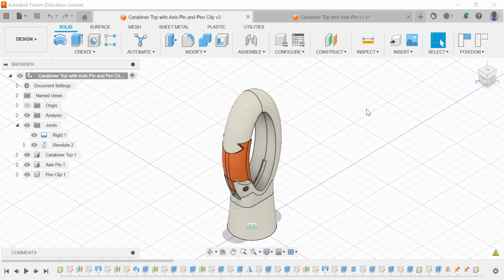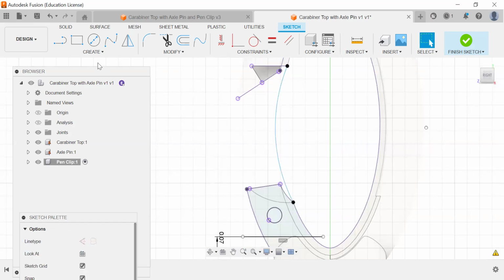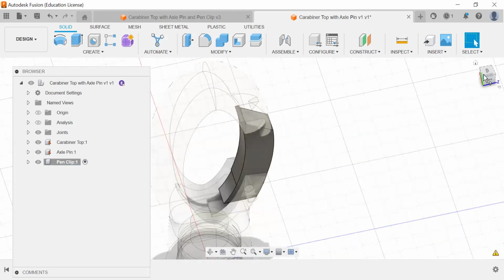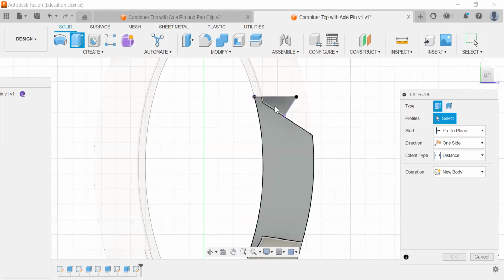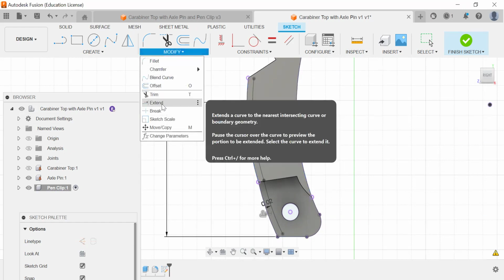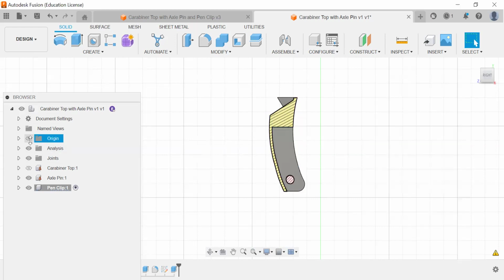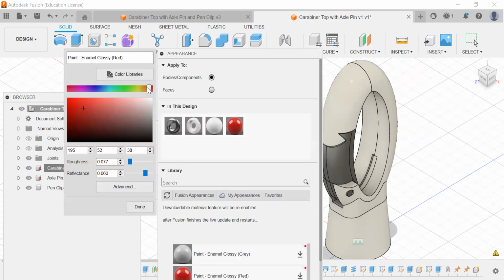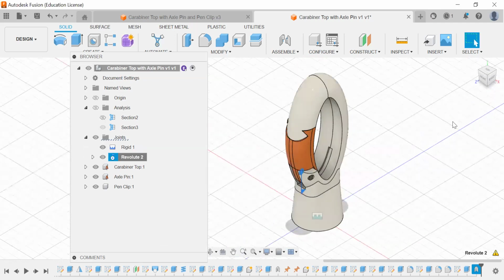17. Pen Clip_Carabiner Shuttle Pen